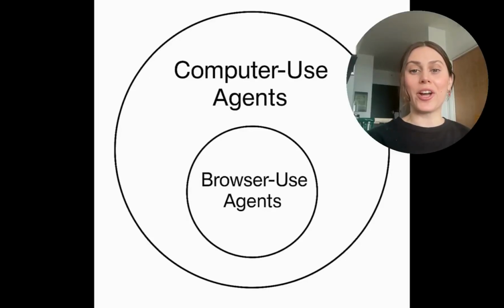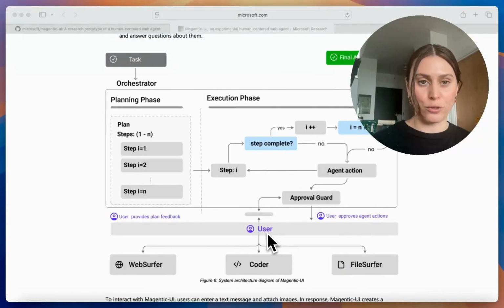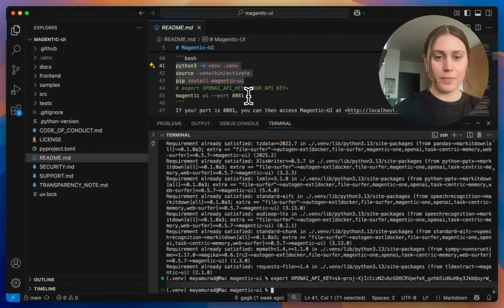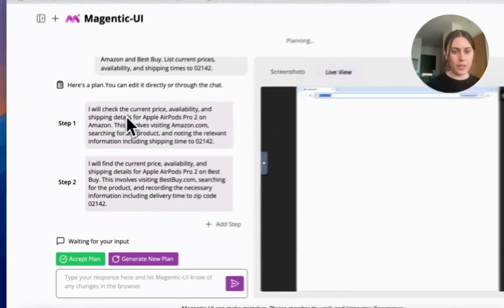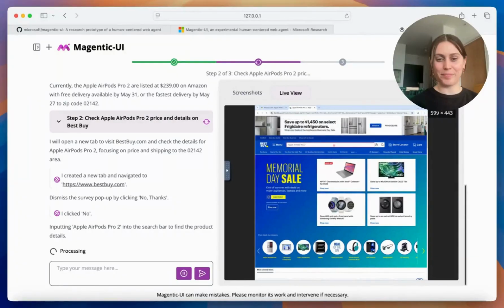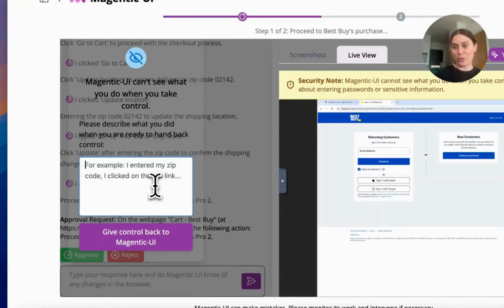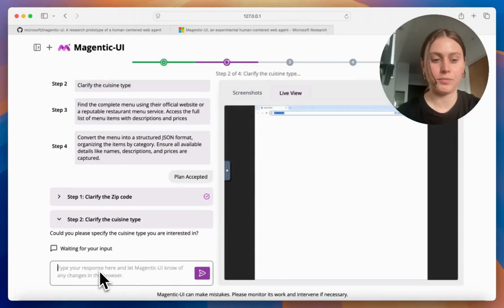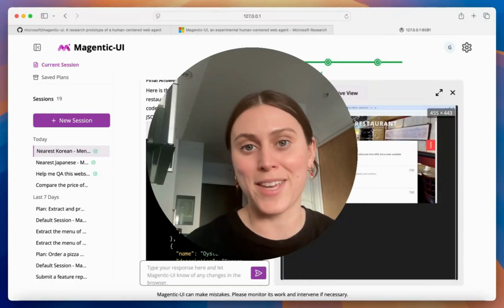Magentic-UI: Open-Source Browser-Use AI Agent [Full Tutorial]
Meet Magentic-UI — an open-source, human-centered browser agent built with AutoGen, designed to automate complex web tasks while keeping you in control.

In this full tutorial you’ll learn how to spin it up locally and harness its key features—Co-Planning, Co-Tasking, and Plan Learning—to tackle everything from end-to-end online shopping flows to large-scale text extraction.

Timestamps
00:00 Introduction to Browser-Use Agents and Magentic-UI
03:00 Installation
03:53 UI overview and advanced settings
05:00 Comparative shopping use case
09:23 Automating tasks in parallel
12:36 Closing thoughts